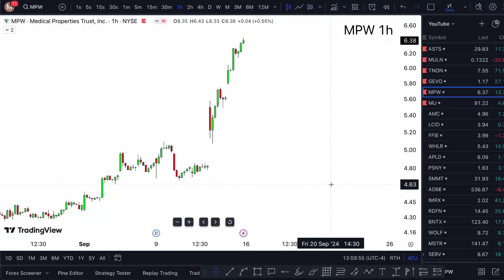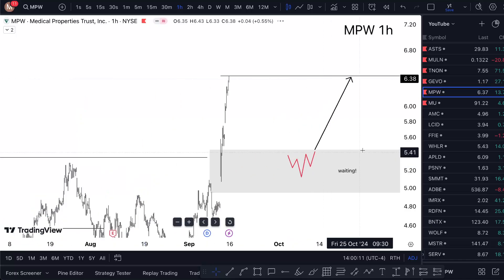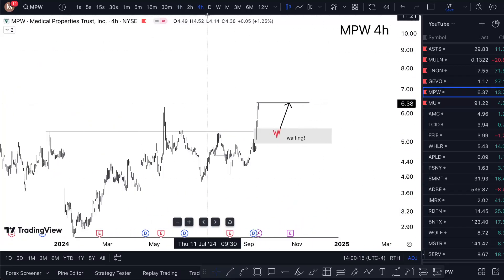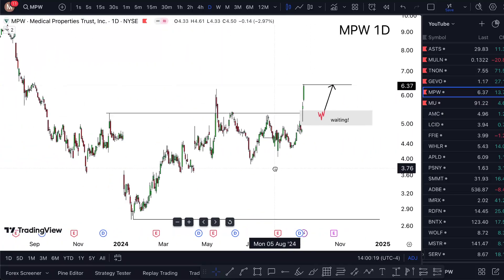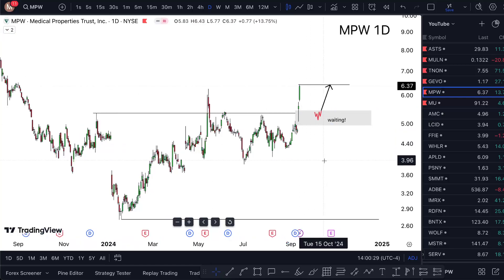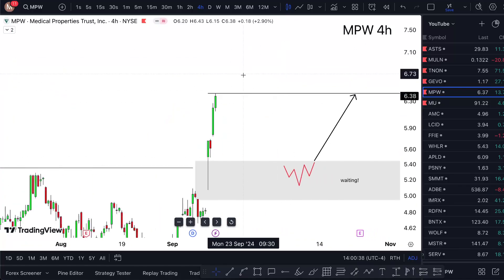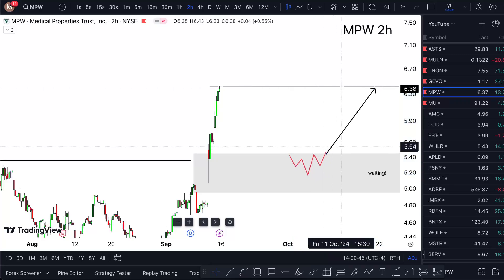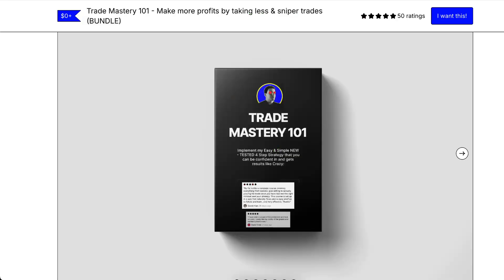MPW Stock Analysis CRAZY! (whats next?) MPW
MPW Stock (Medical Properties stock) MPW STOCK PREDICTION MPW STOCK analysis MPW stock news today. Medical properties trust in the only way medical properties trust stock is here to tell medical properties trust aktie and medical properties trust inc with the leg of his  medical properties trust stock analysis on the market so medical properties reit anyone can see it medical properties trust dividend